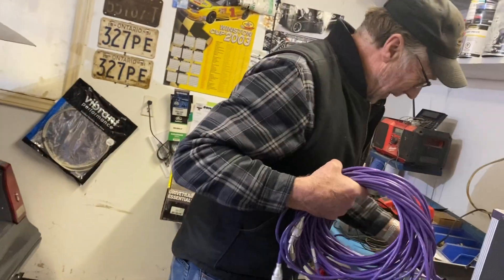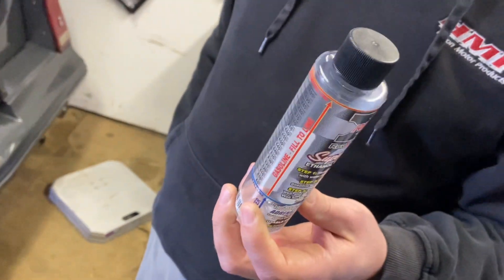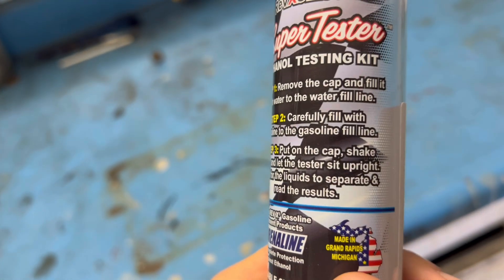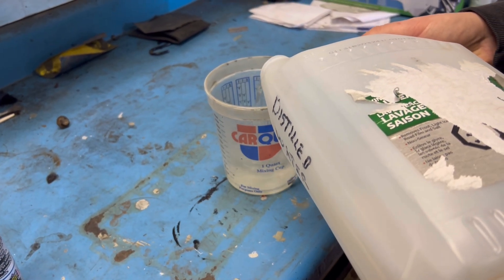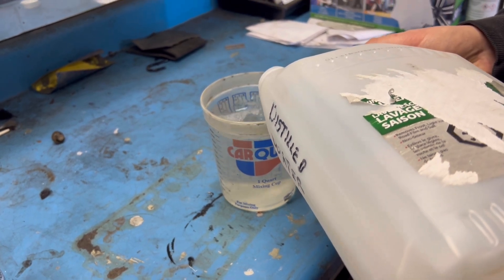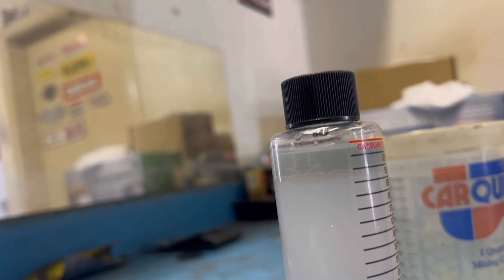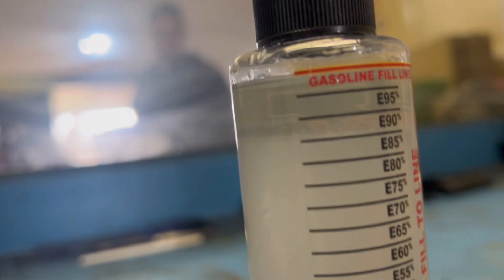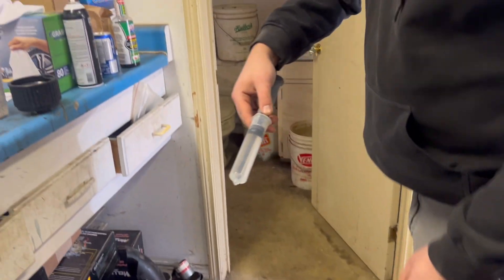Pump E85 vs VP X85 ethanol content TESTED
Scott and I test weather the E85 we got last weekend is as good as the stuff that comes from VP racing fuel !